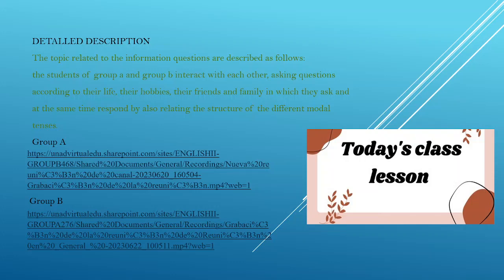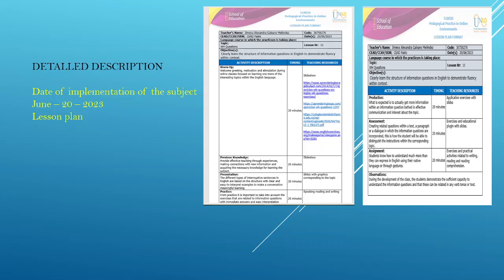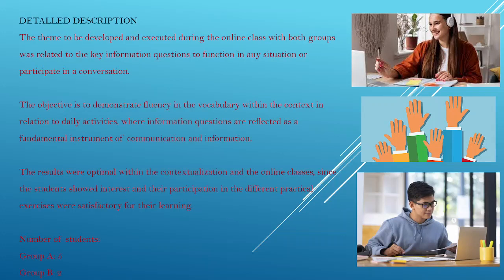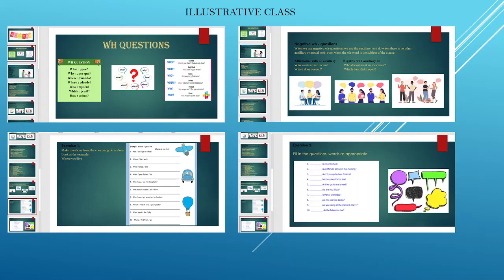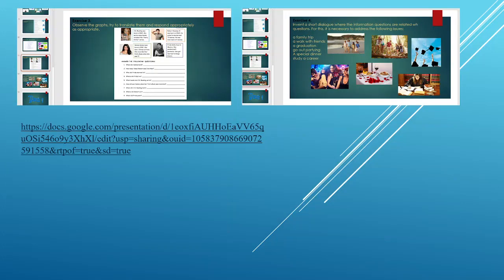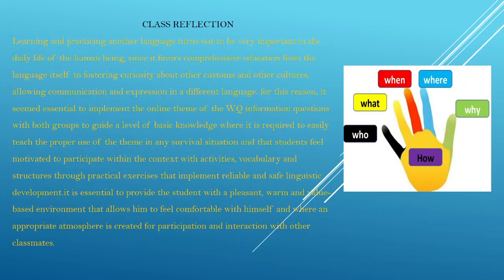Stage 5 - E - Portfolio